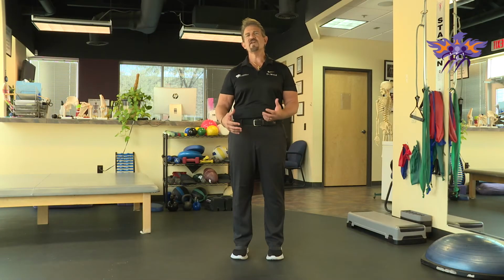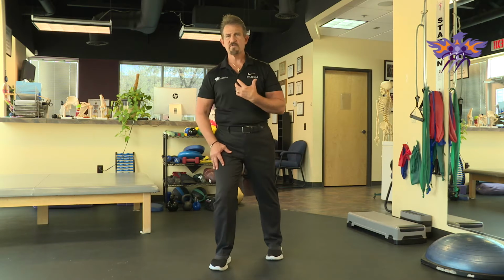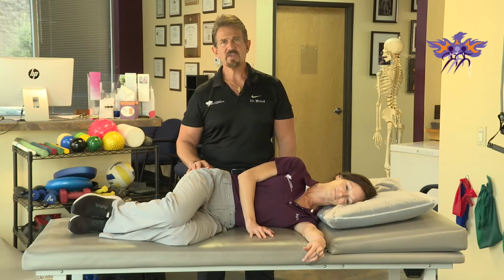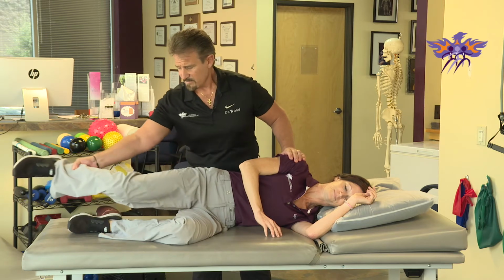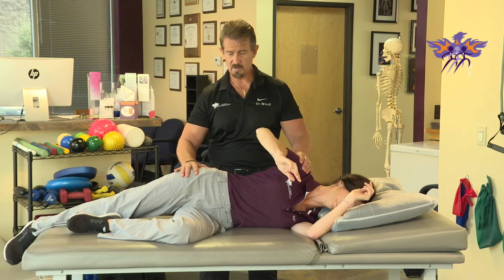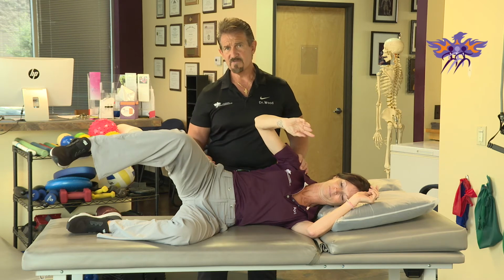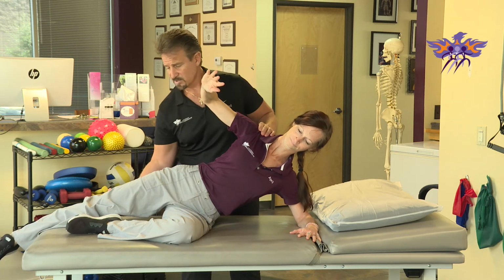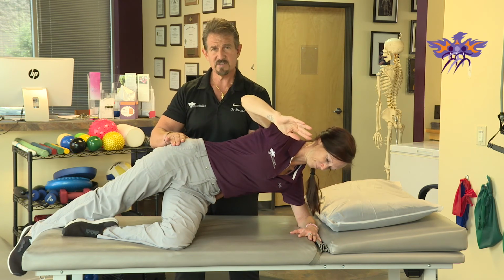Arizona Sports Chiropractic - Mobilize Your Hips During the Golf Swing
Play pain-free and improve your game with Dr. Christopher Wood’s monthly tip. Dr. Wood Is a Certified Chiropractic Sports Physician who specializes in Functional Movement and Core Stabilization for sports. Check out his step-by-step introductory explainer on how to mobilize your hips for the purpose of a more efficient golf swing.

Have a question for Dr. Wood or would like to schedule a FREE evaluation?